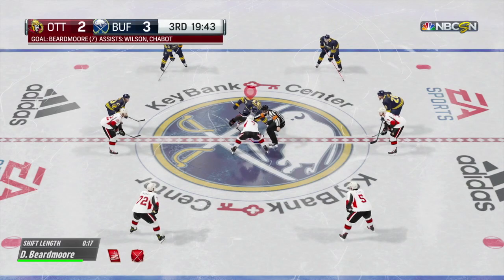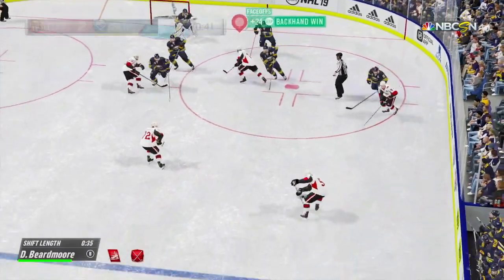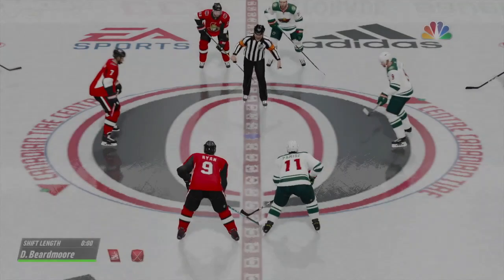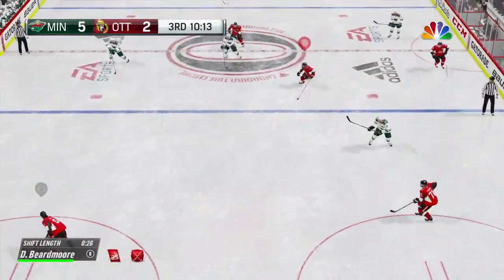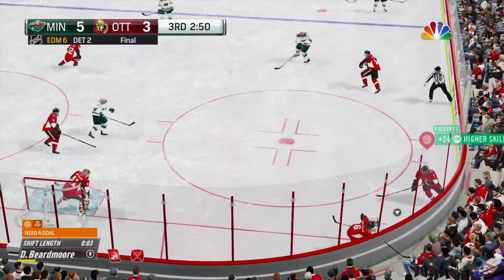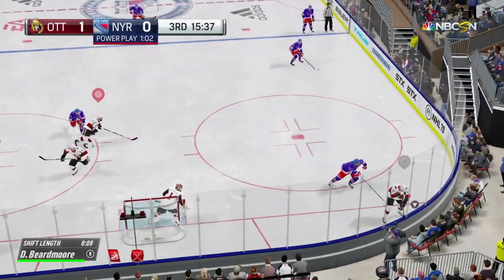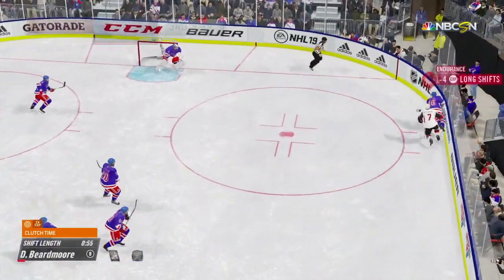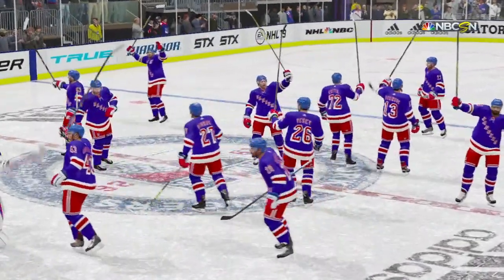NHL 19 Be A Pro- Derek Beardmoore Center- Showing Other Teams How Good He Is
Beardmoore keeps proving he was the real number one pick in the draft and showing off his scoring ability to everyone else in the league as he continues a hot start to his rookie campaign